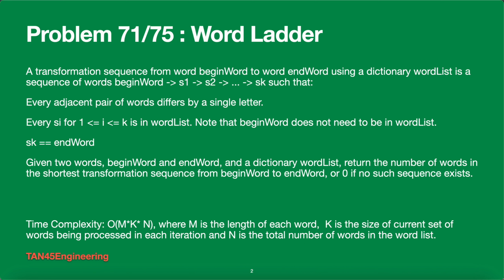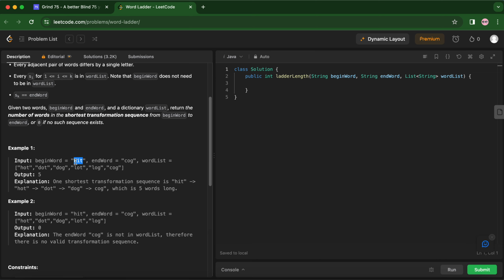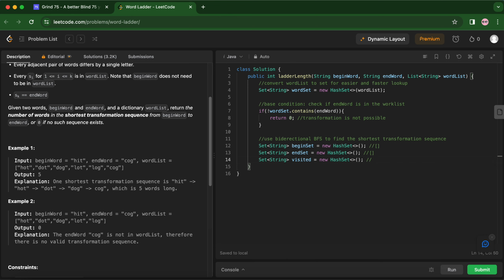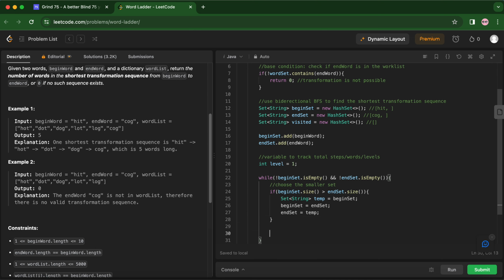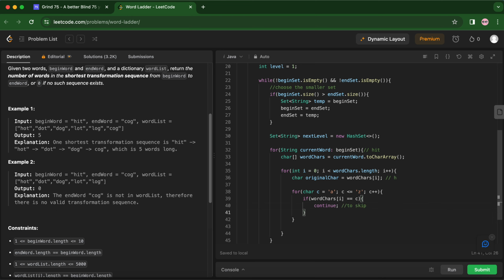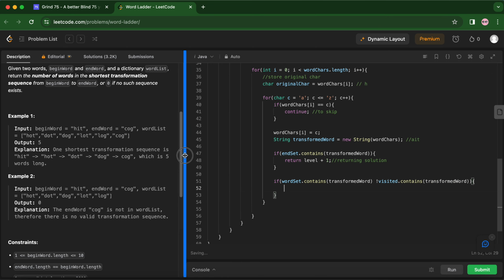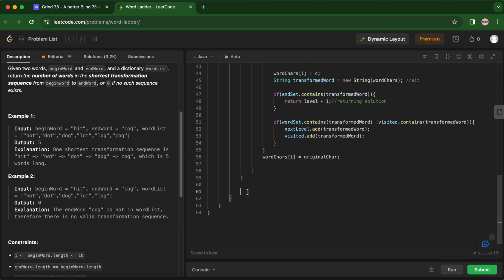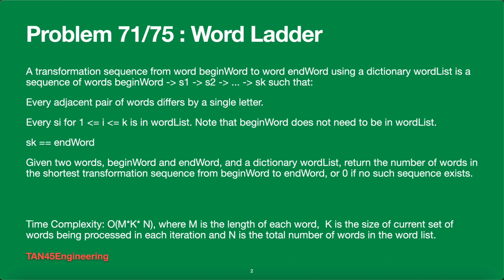#71 Word Ladder Problem | Leetcode - Java | Grind 75: Coding Series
Problem 71/75: Word Ladder
Platform: Leetcode
Language: Java
Time Complexity: O(M*K*N),
N: Total number of words in the word list.
M: The length of each word in the word list.
K: The size of the current set of words being processed in each iteration.

Problem Statement:
Word Ladder